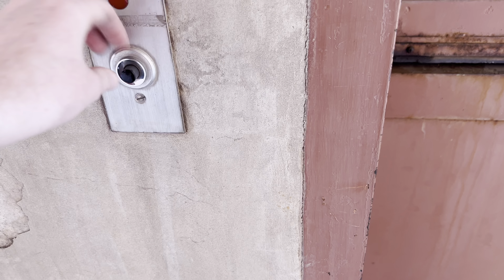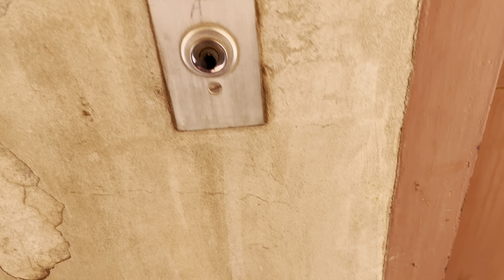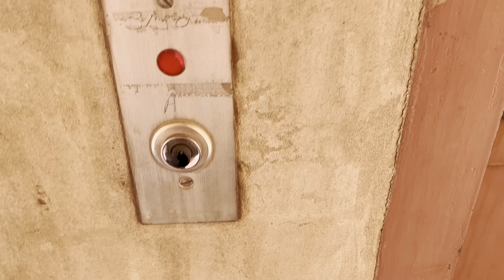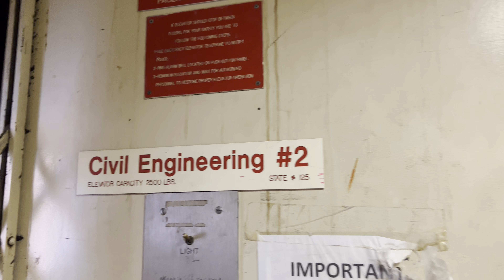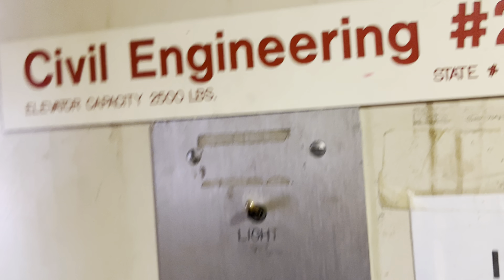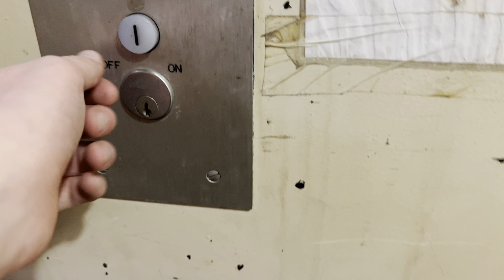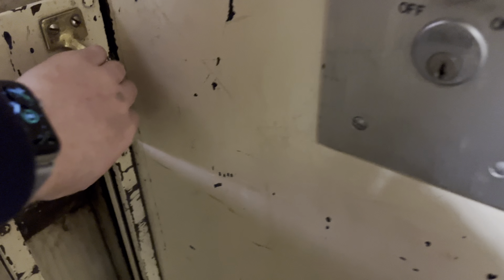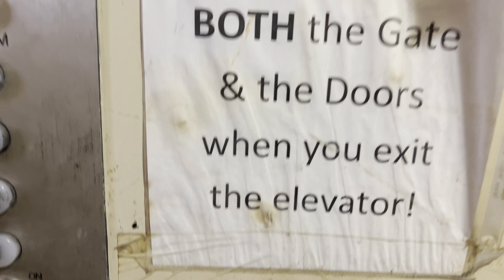iPhone 13 Pro Max: Montgomery Traction Freight Elevator/Goods Lift @ Civil Engr Bldg UA Tucson AZ